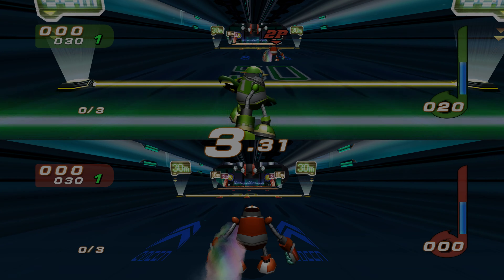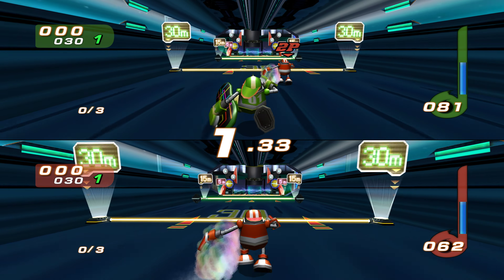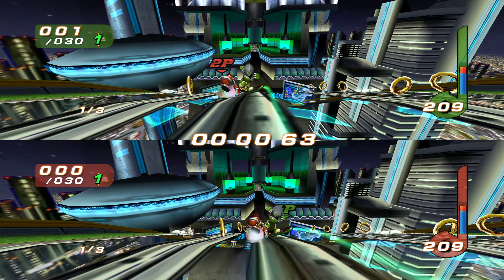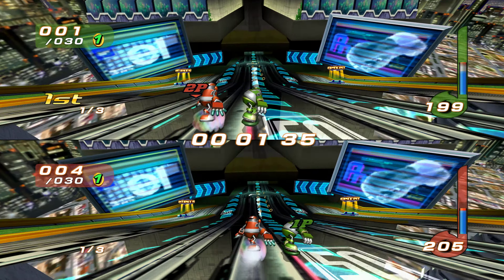Robot Racing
Who needs mobians?
Also aaaaa haven't been uploading for a bit, my bad, have more controller ASMR
Pop  by the Discord! Big things are happening soon, not that you heard it from me, wink wink